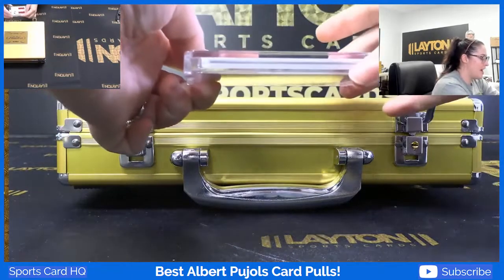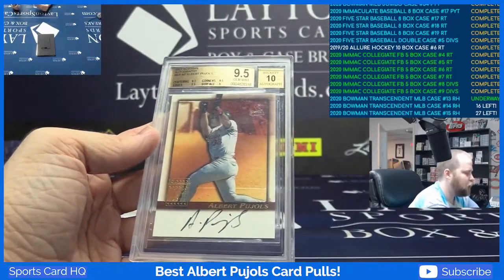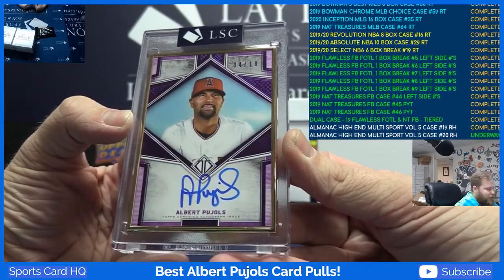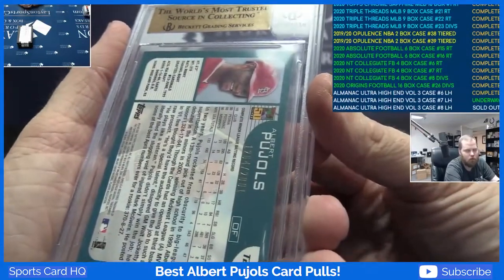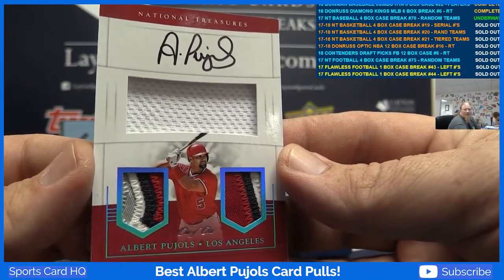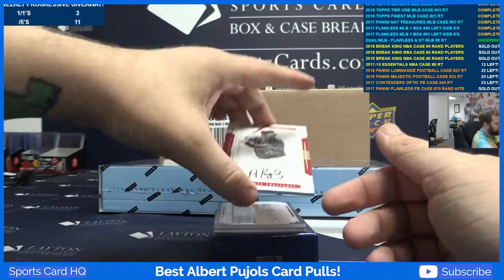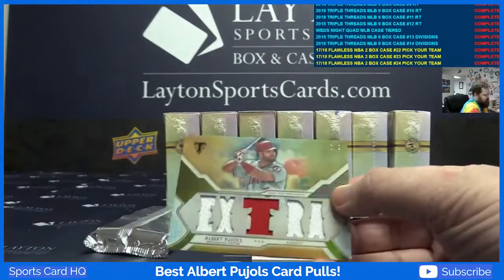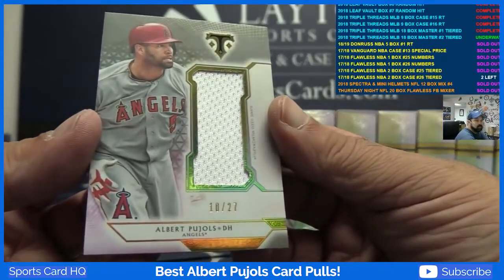BEST ALBERT PUJOLS CARD PULLS EVER!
In today's video, we look at the Best Albert Pujols Card Pulls!